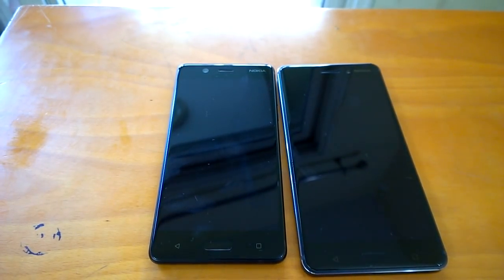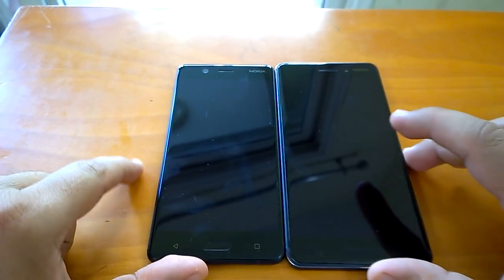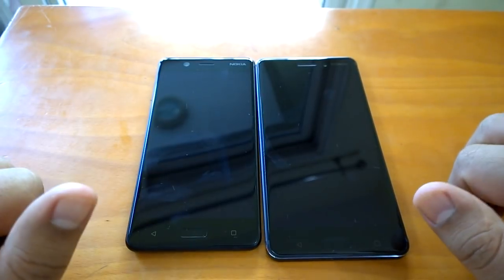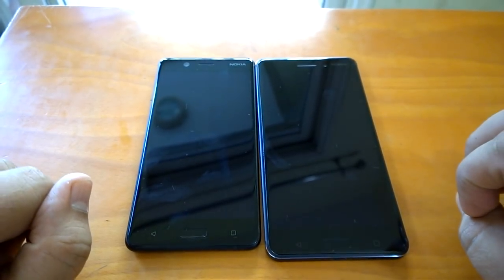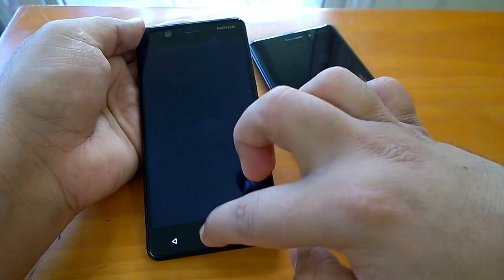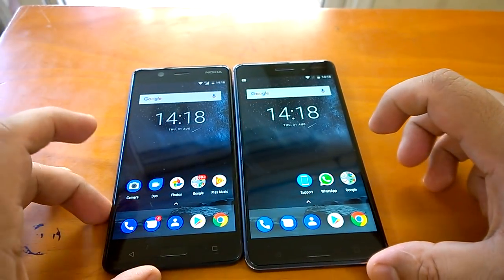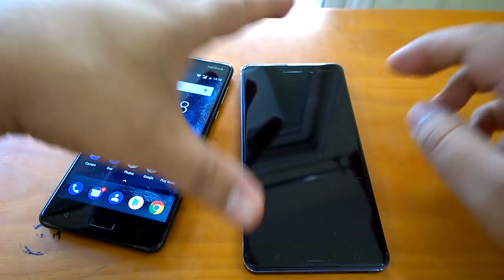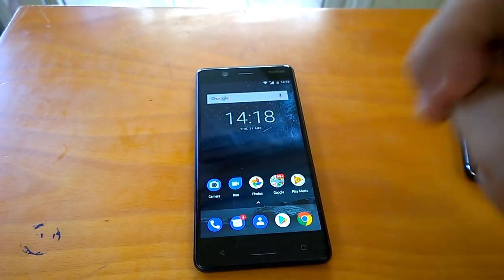Nokia 5 & 6 tip: Single tap to wake up screen